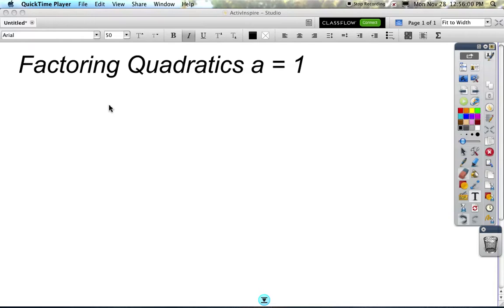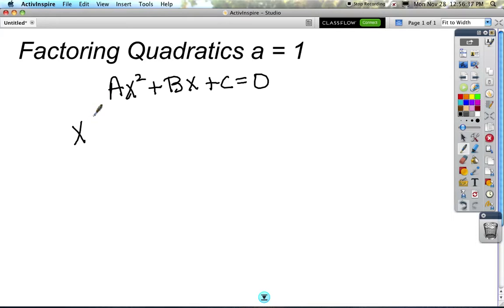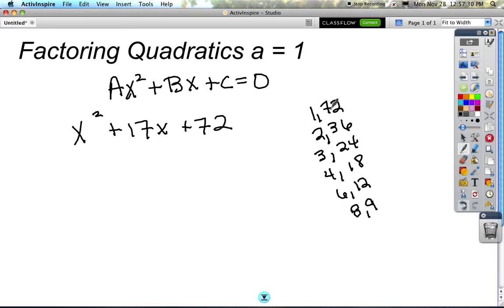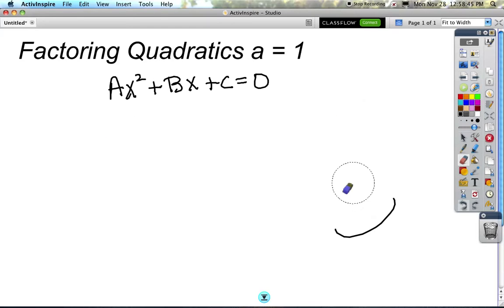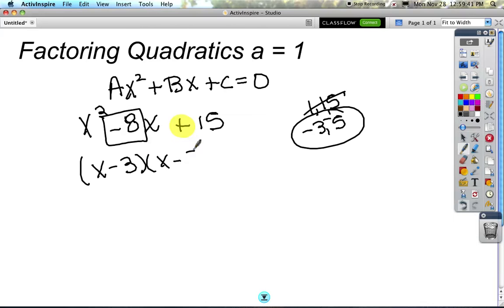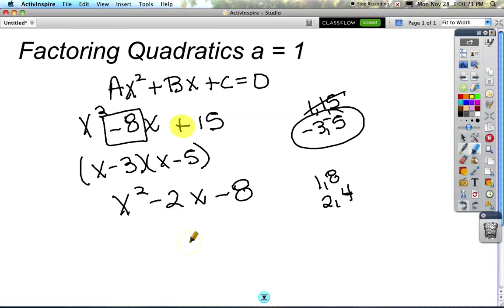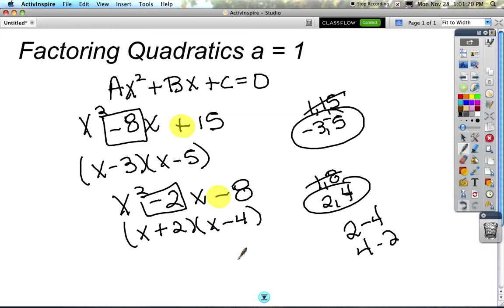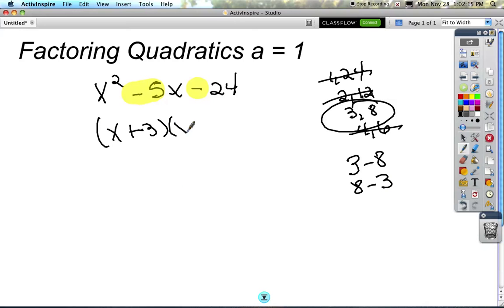Review of Factoring Quadratics a = 1 Nov 28 Dec 2